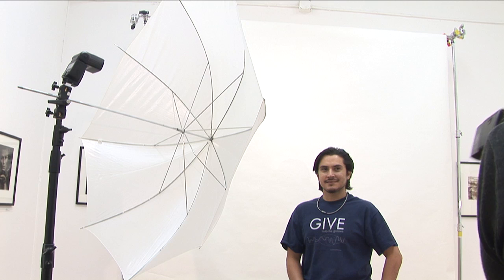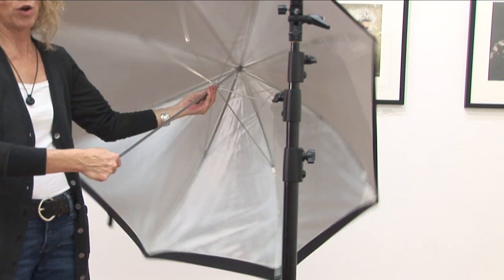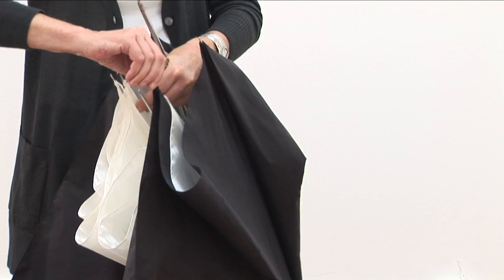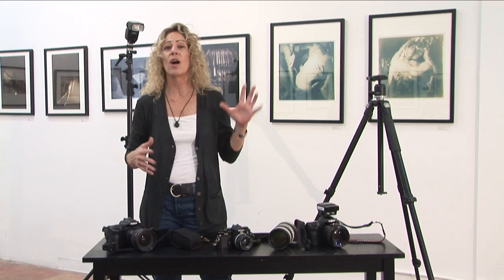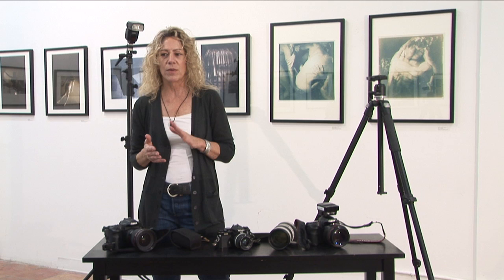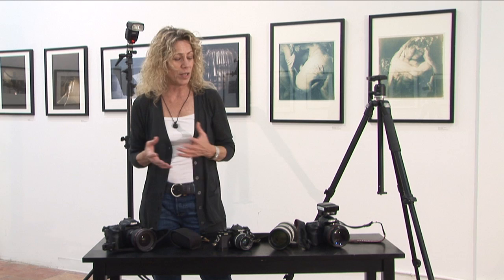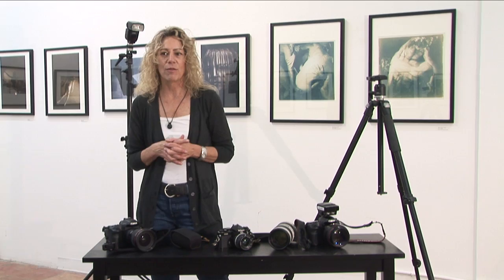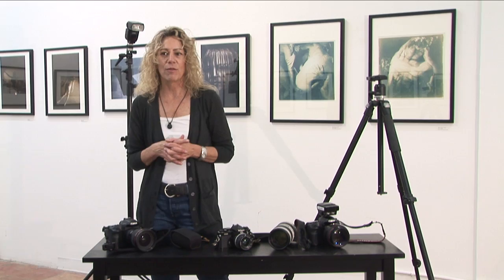Photography Advice : Unique Photography Lighting Techniques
Lighting is the basis for good photography, so unique lighting techniques help your images to stand out from the crowd. Improve your photography techniques with this free video presented by a professional photographer.

Bio: Julia Dean is a photographer, educator, and the founder of the Julia Dean Photo Workshops.

Series Description: The secret to getting professional looking photographs is understanding your camera and equipment well. Expand your photography techniques with help from a professional photographer in this free video series.